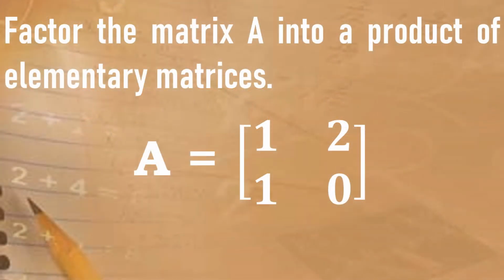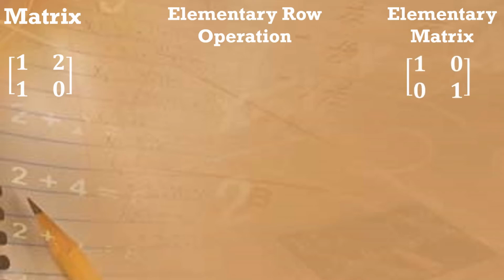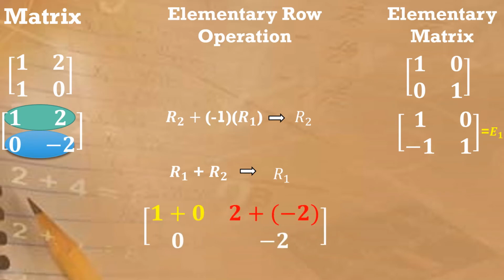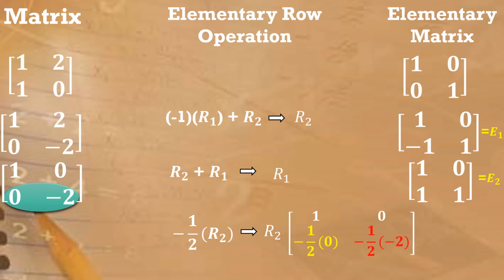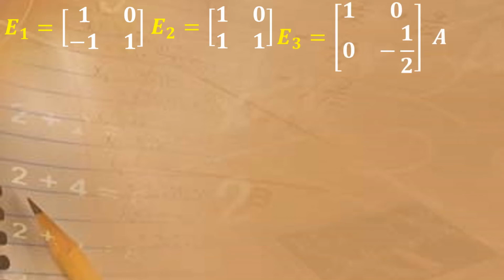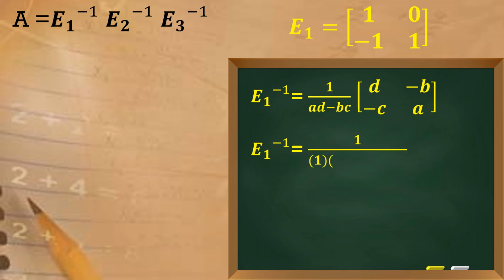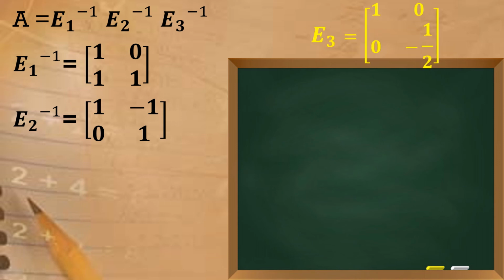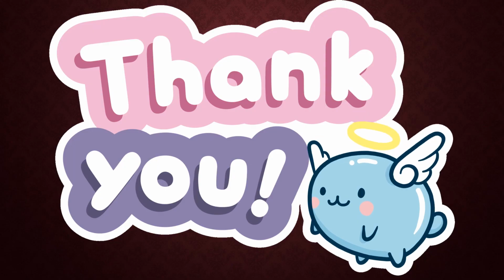Factoring matrix into a Product of Elementary Matrices